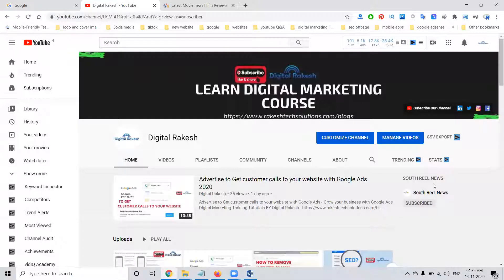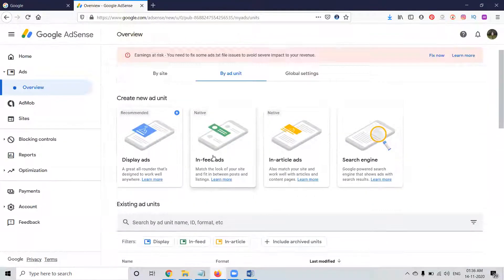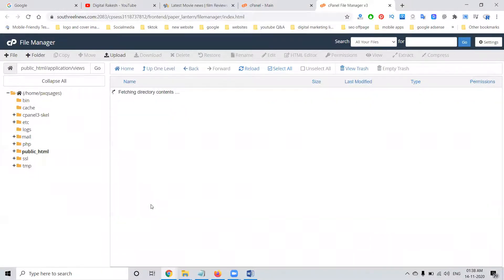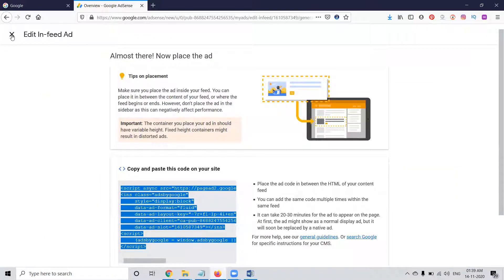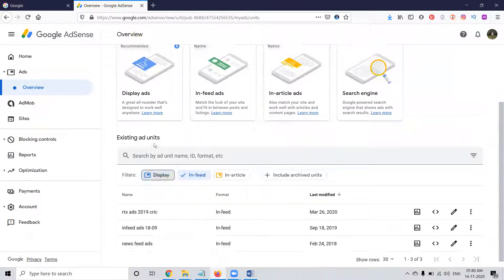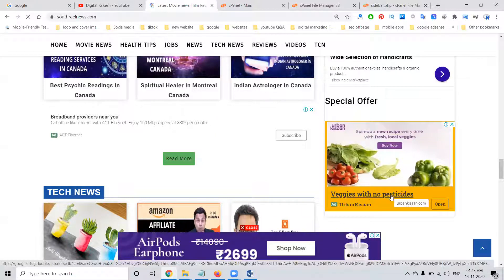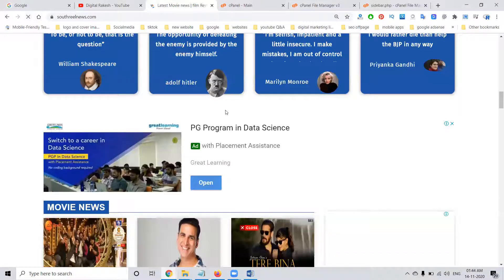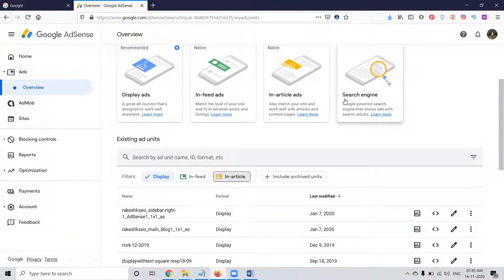How to place google AdSense ads in your website || Google AdSense 2020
How to place google adsense ads in your website - How To Add Google Ads To Your Website